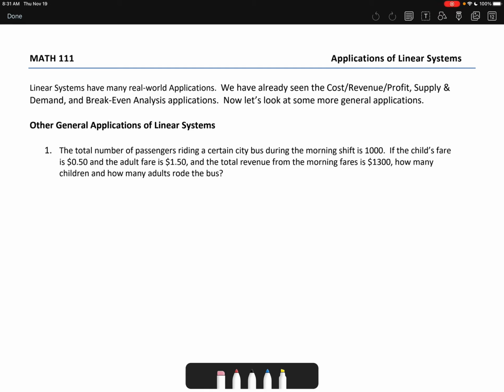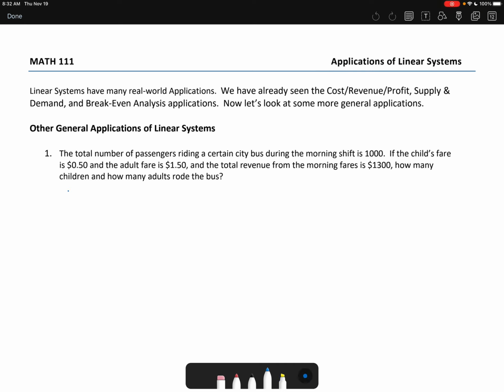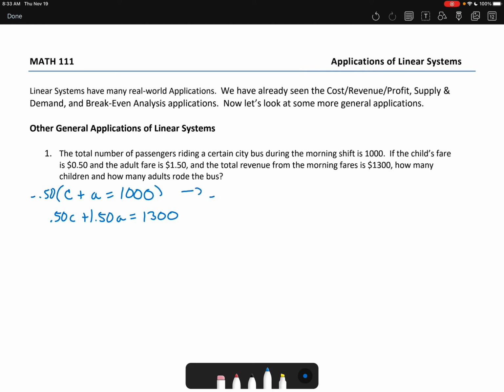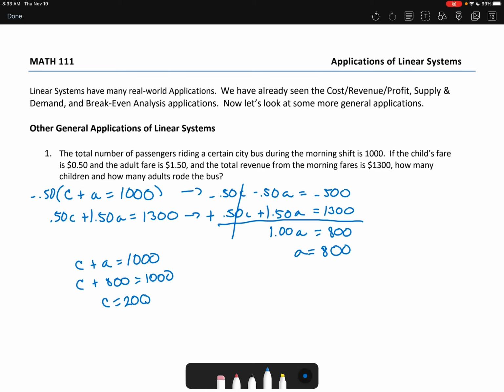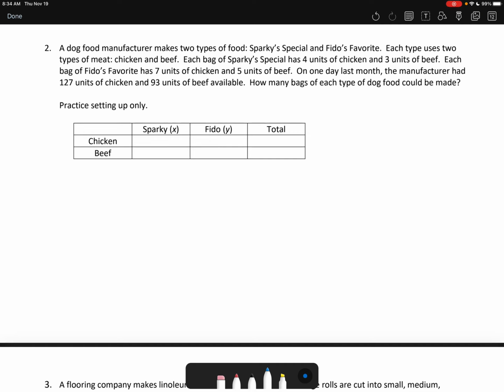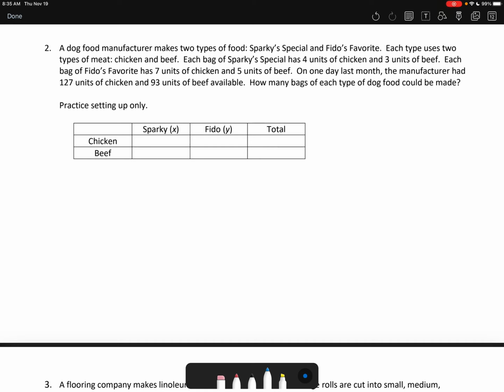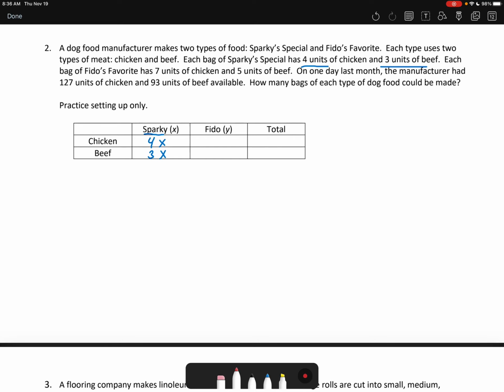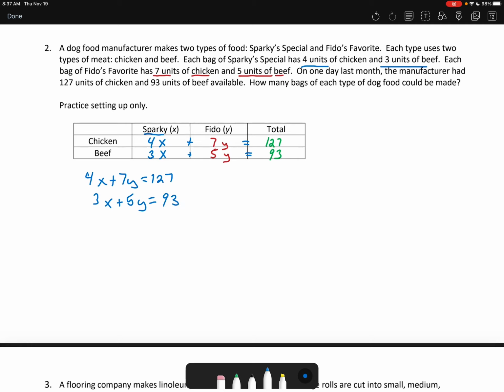Math 111 - Applications of Linear Systems (Part 1)